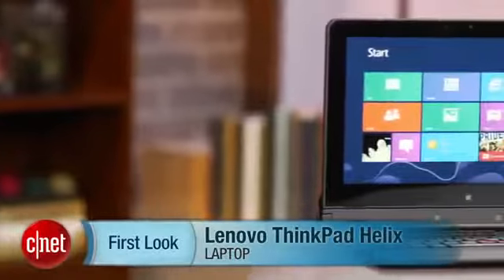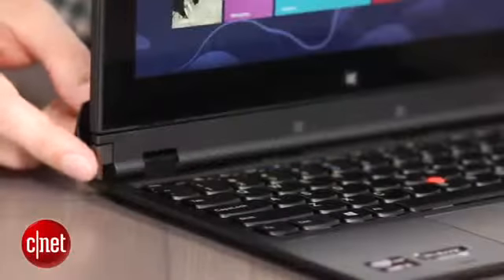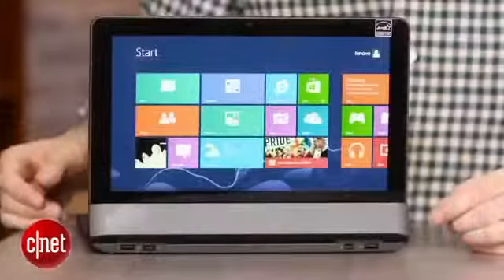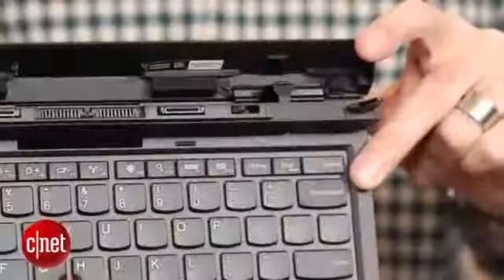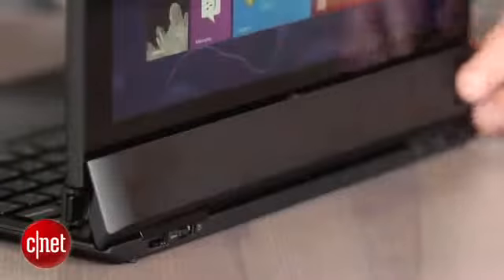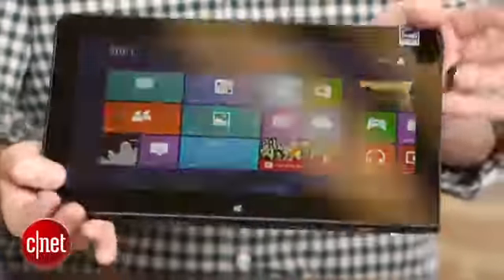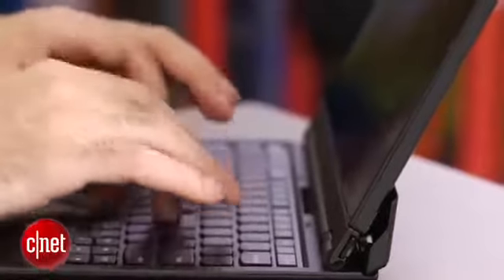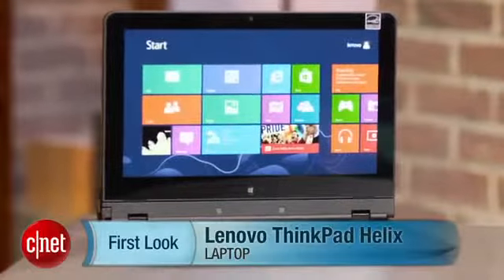Hands on with Lenovo's rugged ThinkPad Helix1359